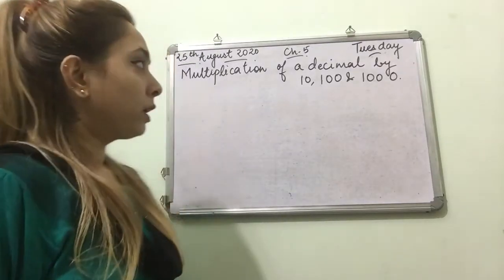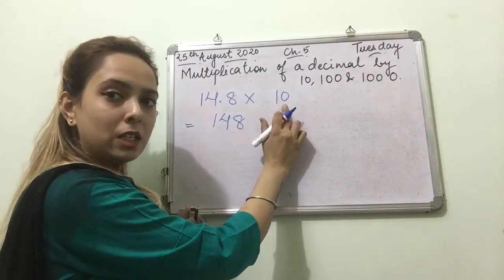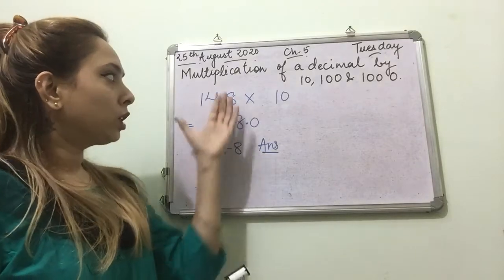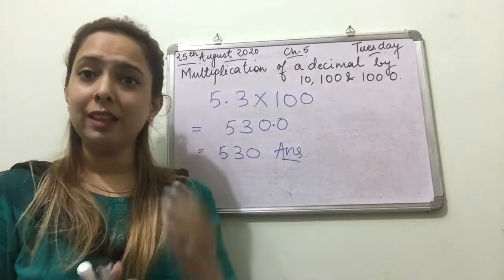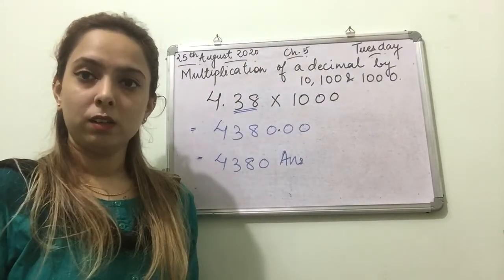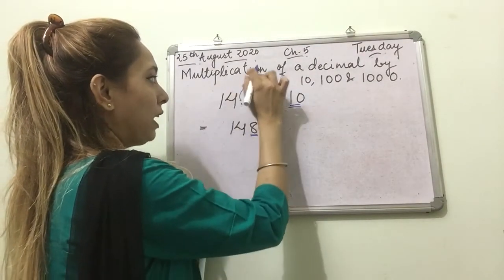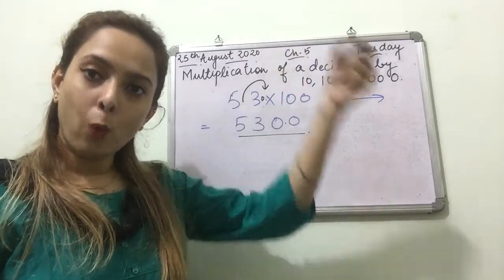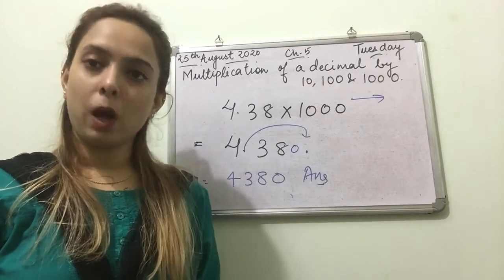CHAPTER -5 ( Ex-5.10)